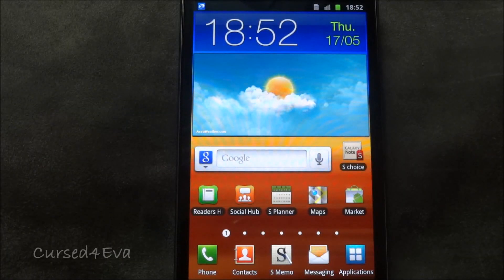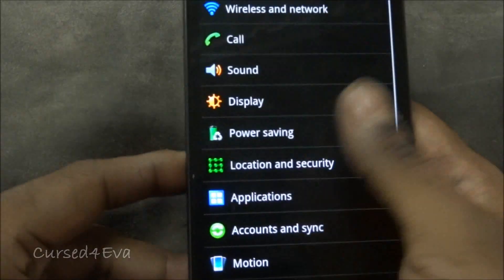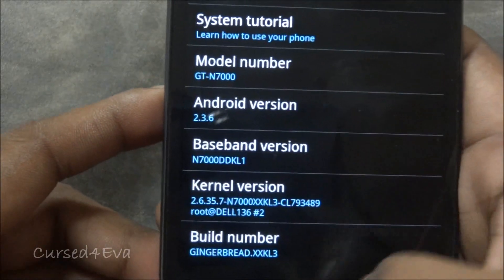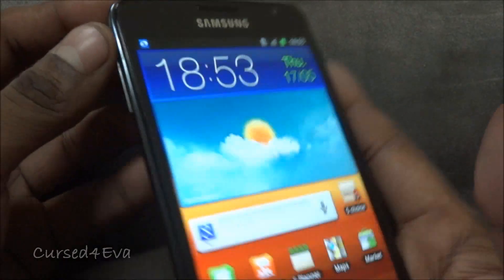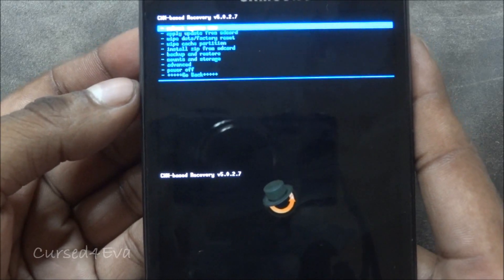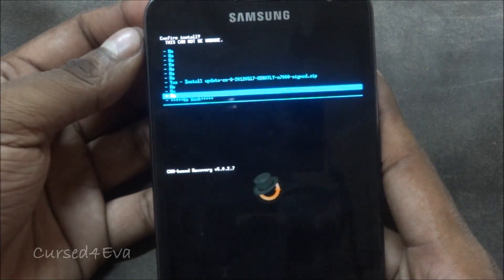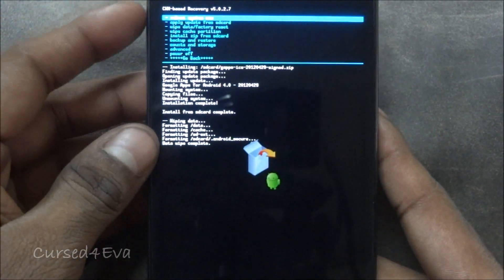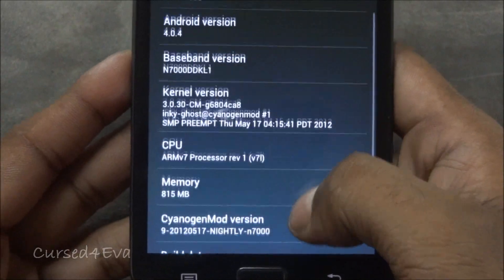(HD) How to flash CM9 (CyanogenMod) ICS ROM for the Galaxy Note N7000 - Cursed4Eva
This is my tutorial to install the CM9 (CyanogenMod) ROM for the Galaxy Note N7000

Credits
Team Hacksung for CM9